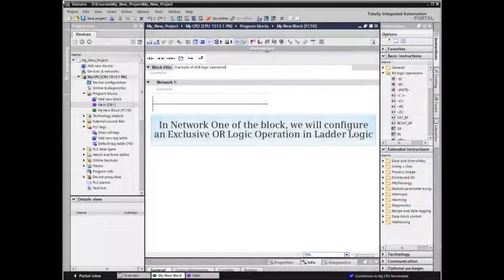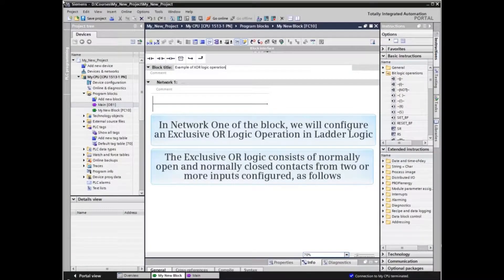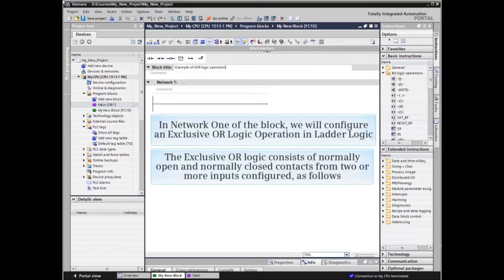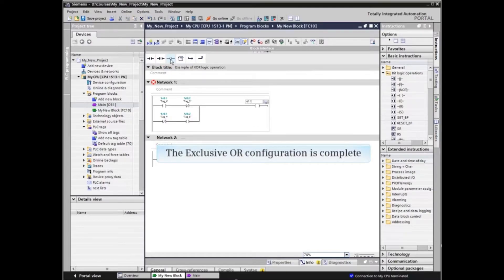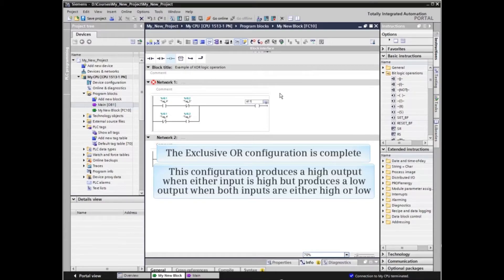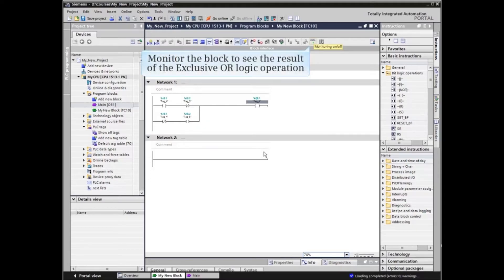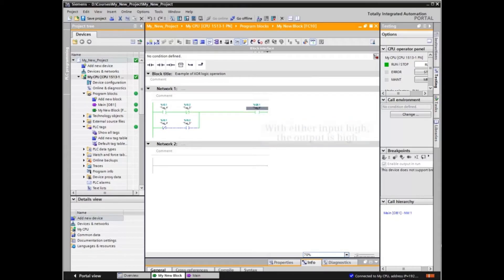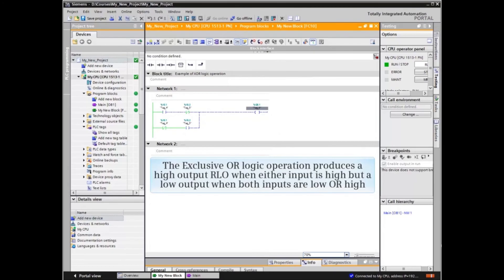13: Create an Exclusive OR Logic Operation in TIA Portal